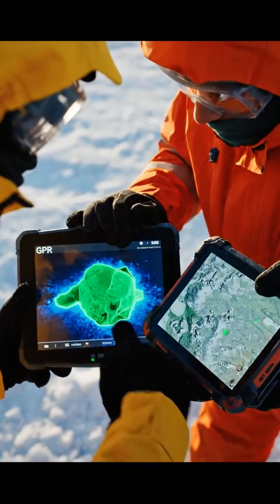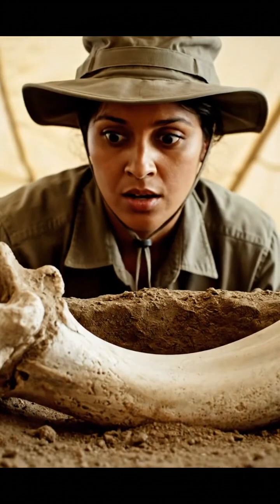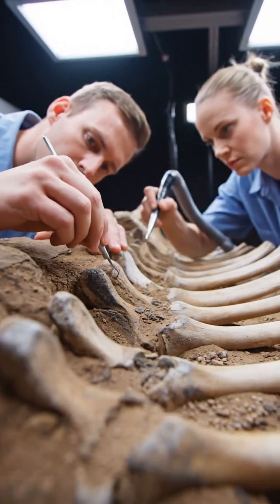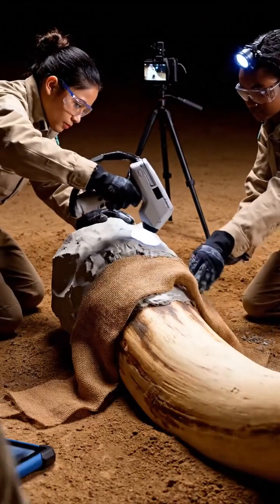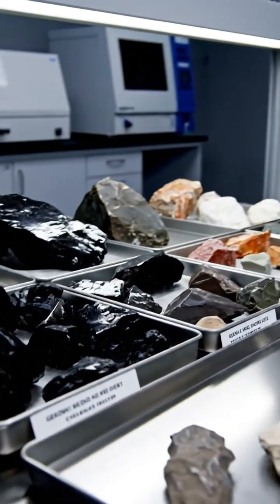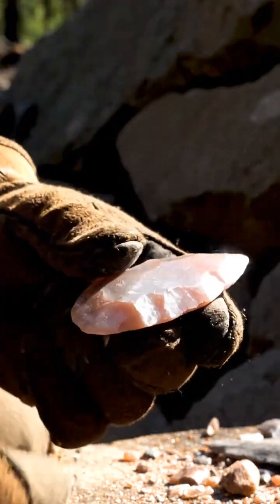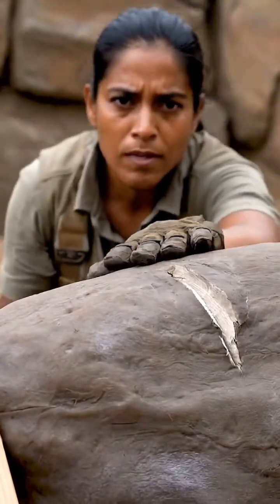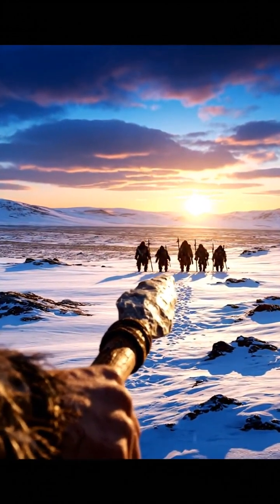Life Million Years Ago | Unearthing Mammoth Bones: Ancient Tool Replication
How do we know exactly how our ancestors survived the Ice Age? The answers lie buried in the earth, hidden in the scars on fossilized bones. This documentary on life a million years ago bridges the gap between the past and the present, exploring the fascinating connection between unearthing mammoth bones and the science of ancient tool replication.

Join us as we reconstruct a pivotal moment in human evolution. We examine the archaeological evidence—mammoth skeletons found with distinct cut marks—that proves early humans were not just scavengers, but skilled butchers. Witness the process of "reverse engineering" history as we replicate the primitive stone tools used by species like Homo erectus. See the incredible skill required to knap flint into a razor-sharp edge capable of slicing through the thick hide of a Woolly Mammoth.

This video brings the fossil record to life, showing the practical application of these ancient technologies. It is a story of ingenuity preserved in stone and bone, revealing how a simple fractured rock became the most important invention in human history. From the excavation site to the hands of our ancestors, this is the ultimate look at the toolkit of survival.